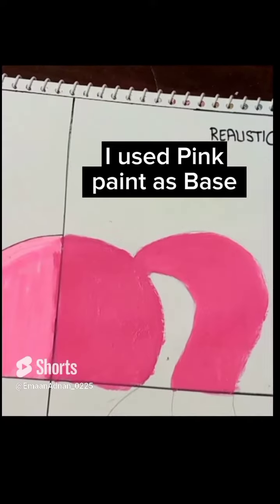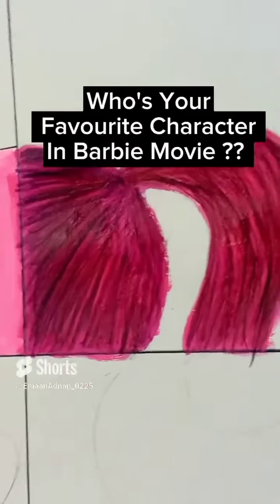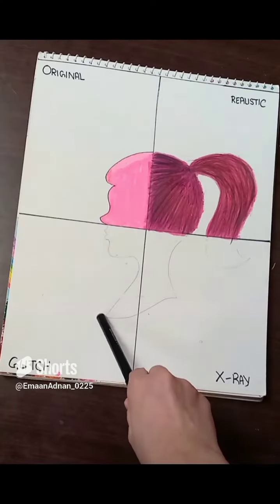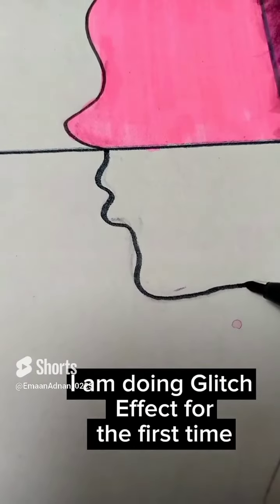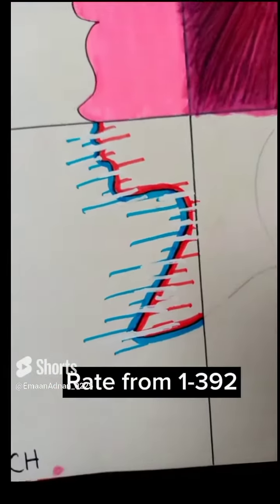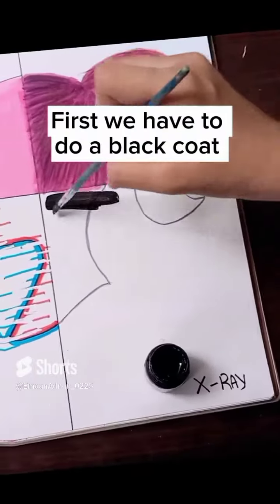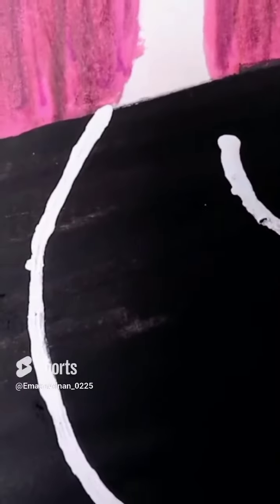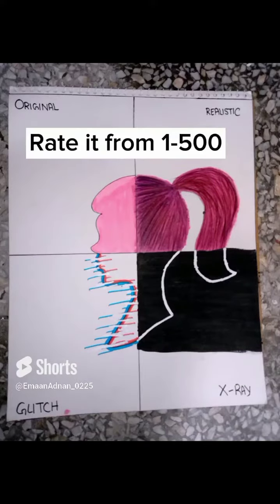Drawing Barbie in 4 different Styles ✨🌸